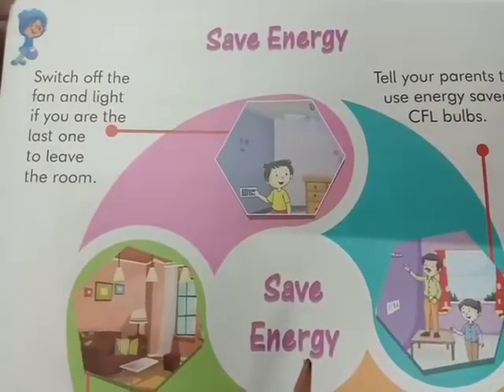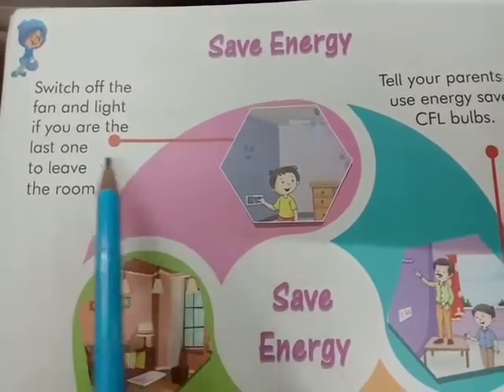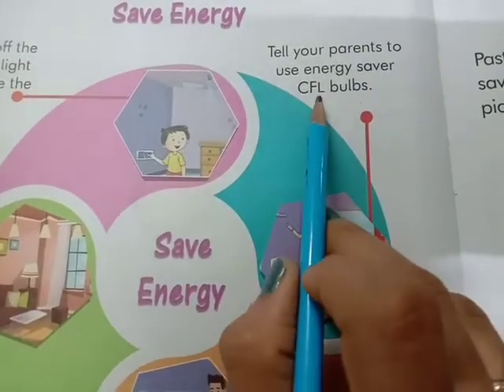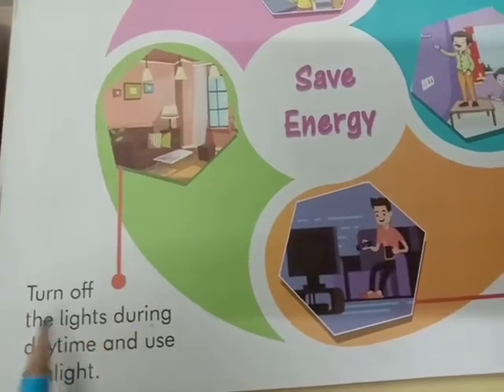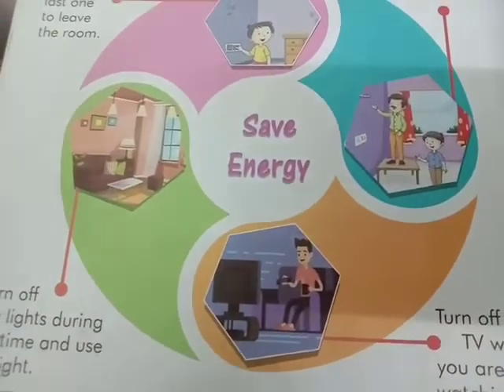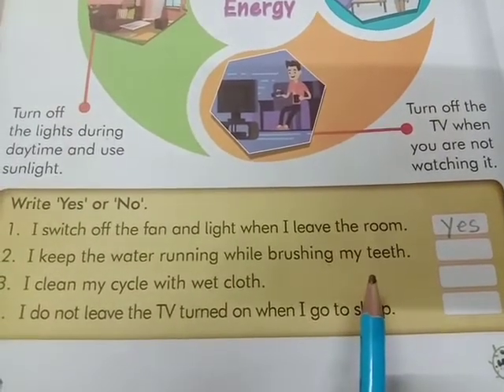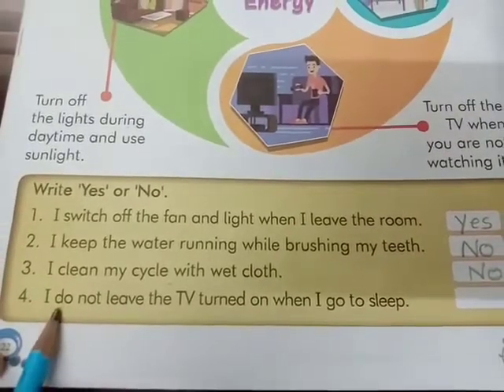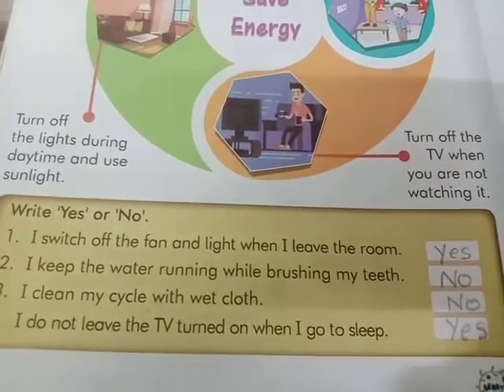Explanation on save energy and save water from general awareness book.